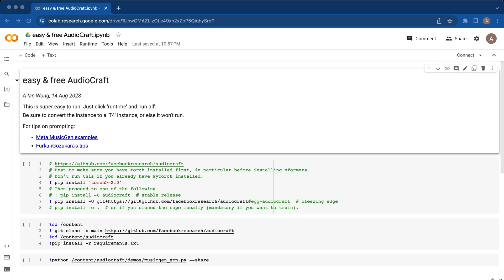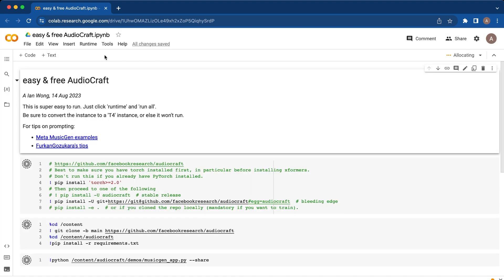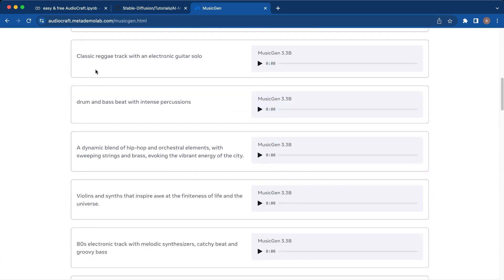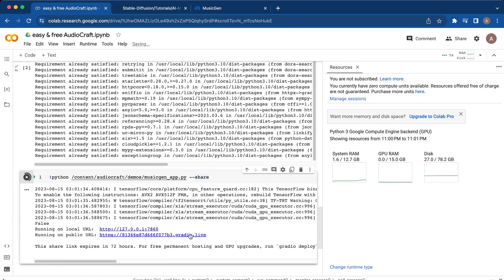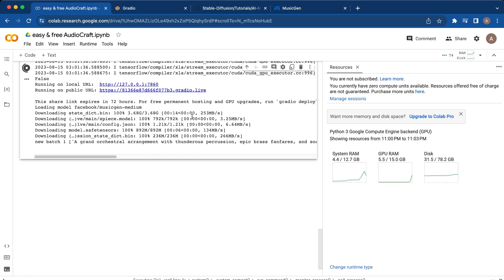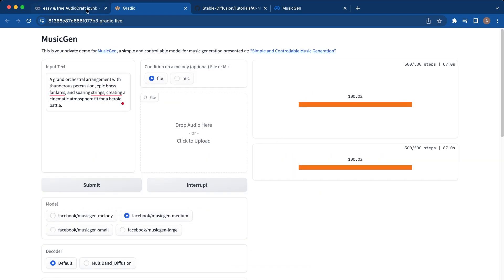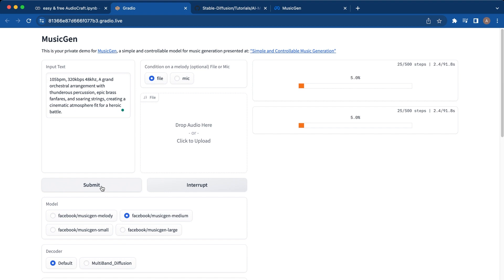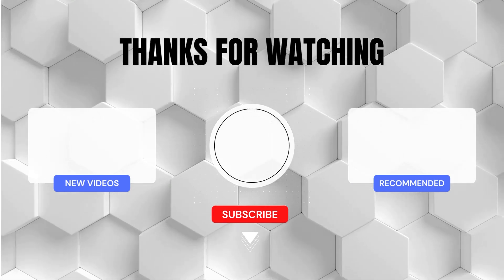How to use Meta's AudioCraft to generate MUSIC from TEXT with AI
While decompressing, the new release of AudioCraft by Meta was really interesting - text-to-music and music+text-to-music is so fascinating. There are so many possibilities to generate new music!

Run the stock Meta examples with just a few clicks.

00:00 - intro
00:49 - explore examples by Meta and FurkanGozukara
01:46 - run AudioCraft app
02:58 - first music clip
03:34 - better music clip

WHO AM I: I’m Ian, an ICU doctor and data scientist at Duke University. I love to think about life, medicine, tech, and building things. And somehow try to achieve everything.

Please leave a comment; I (try to) answer 100% of comments!